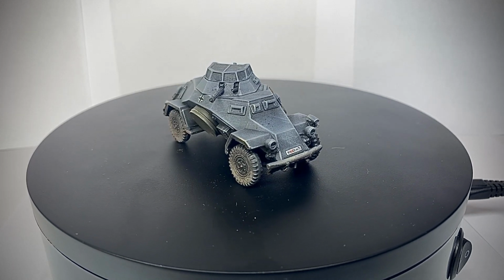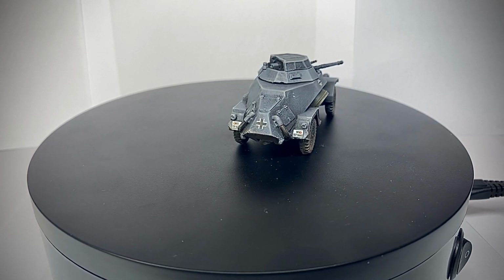28mm Blitzkrieg German Build Part 4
Todays video is part 4 of our early war Blitzkrieg German build, where we the last bits for the build that completes the force for the campaign. We will certainly be adding to this force in the future.

If you would like to see other games / hobby builds then please feel free to click the link to our blog below